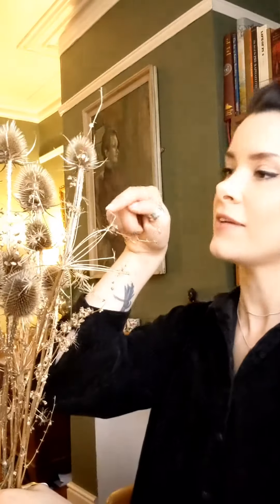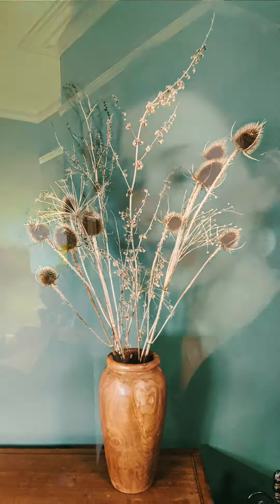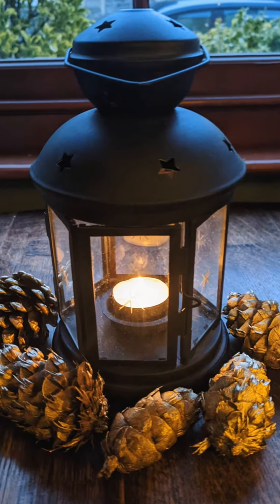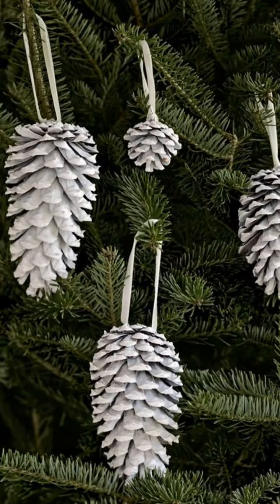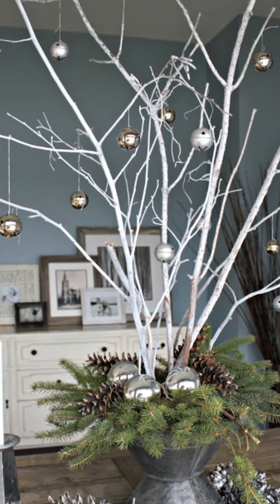Creative Breaks - Sprayed Foliage Decorations